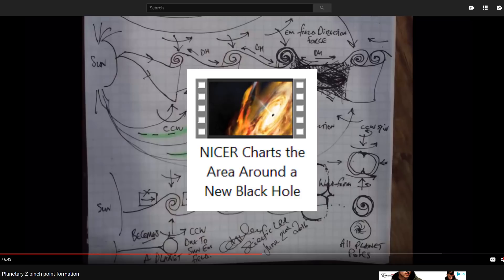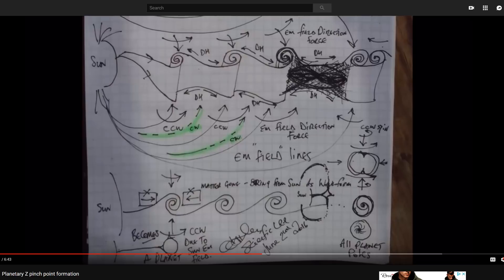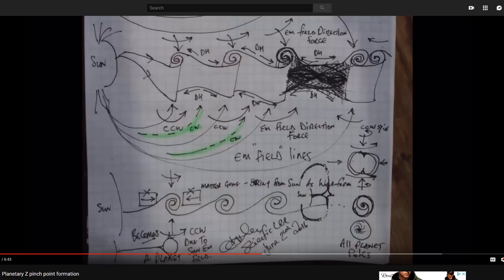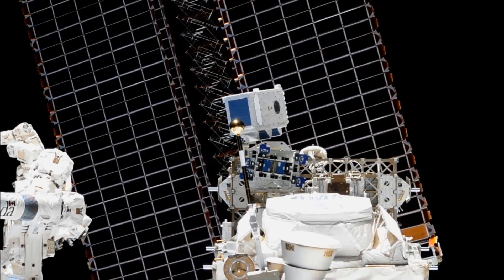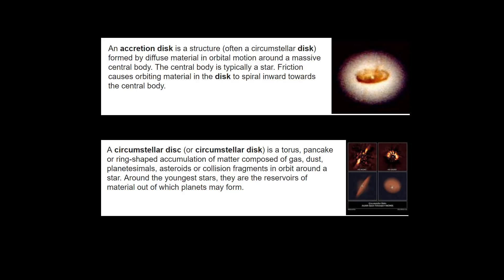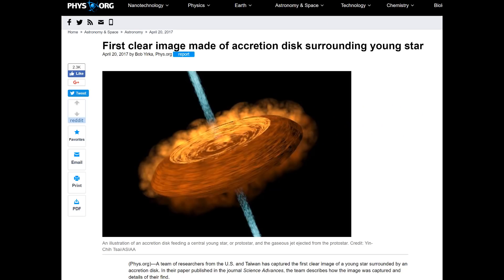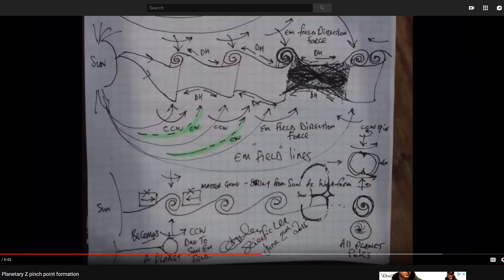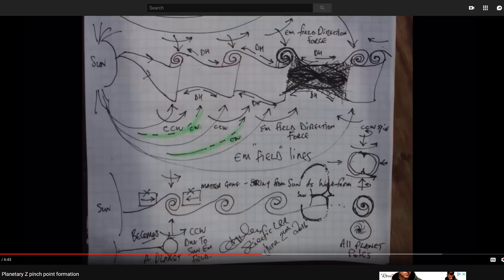NICER Black Hole Accretion Disc video..more rubbish from NASA.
An Accretion disc is NOT a torus...yet they say it is one.
They show CORRECT flow into the "black hole"...but SAY it is a TORUS.
Its not as a torus doesn't work like that.
Only an Ouroborus field works both ways IN and IN.
see any magnet. which I have explained.

youtube guy
Stupideaproductions